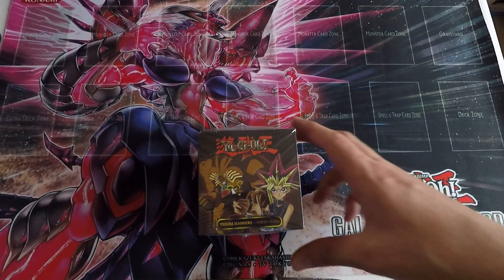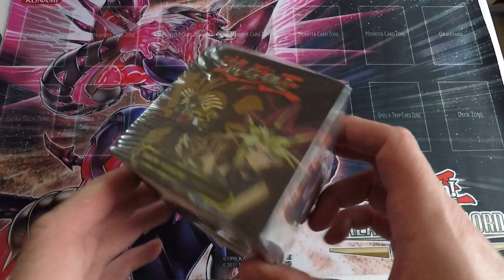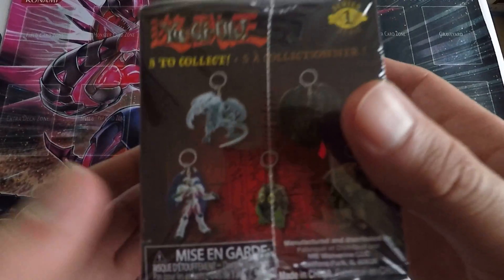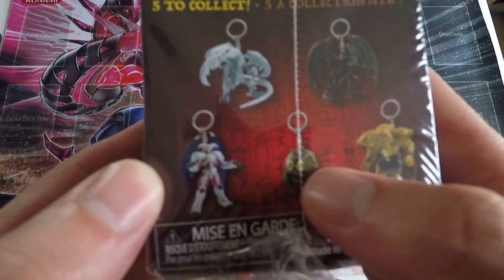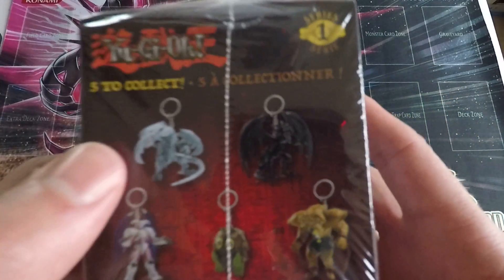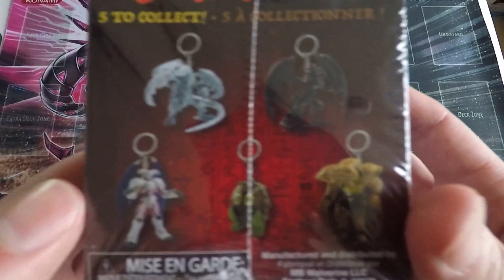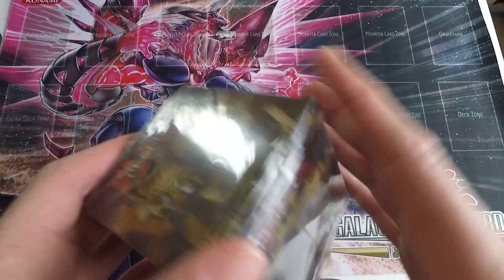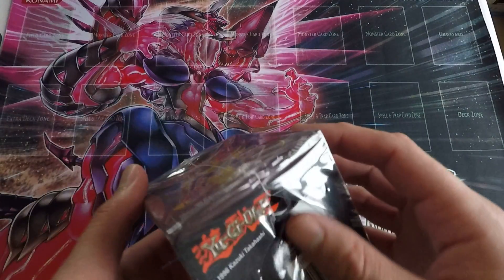Yugioh Keychain Figure Unboxing #2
another attempt to get something cool from the yugioh key chain mystery box.